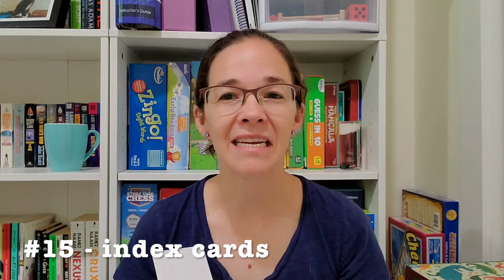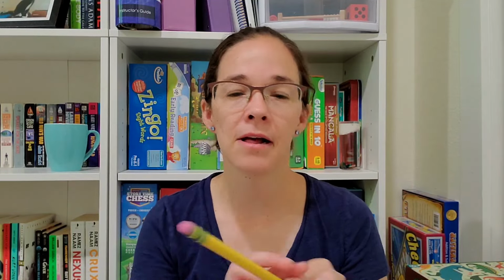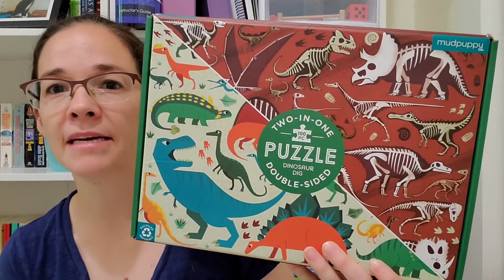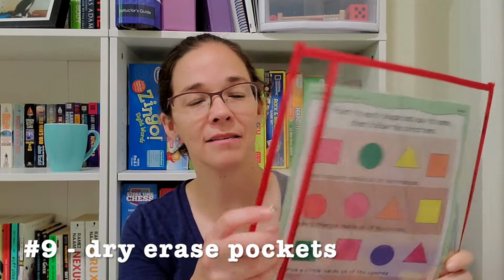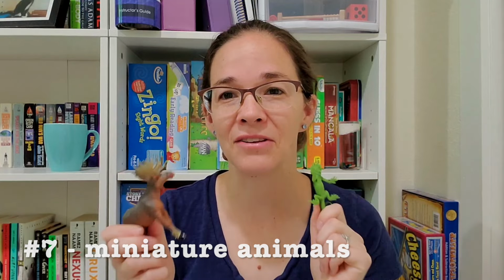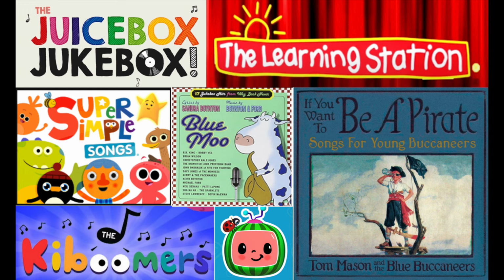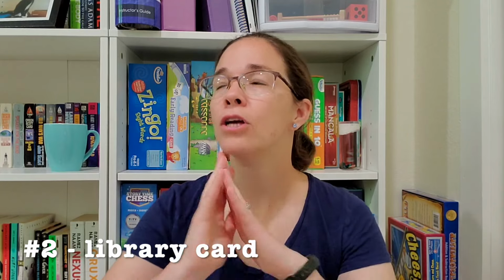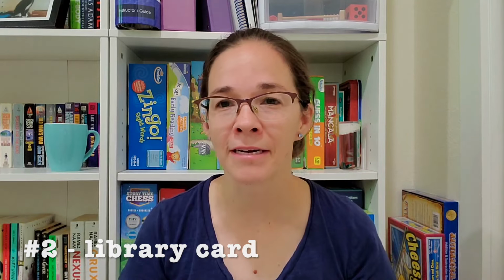Homeschool Essentials | Our Nice-to-Haves and Must-Haves for Preschool!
To see the top 5, hop to this timestamp: 12:49